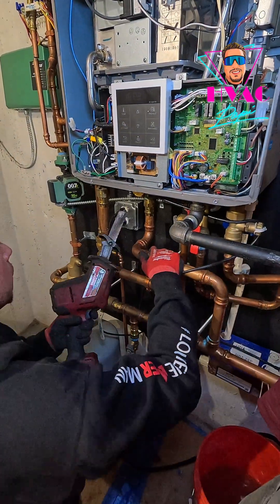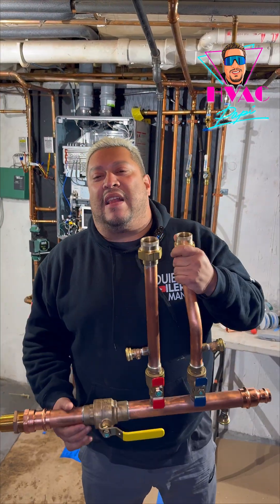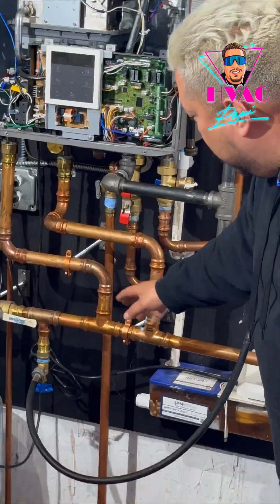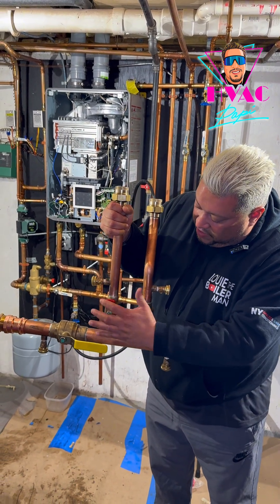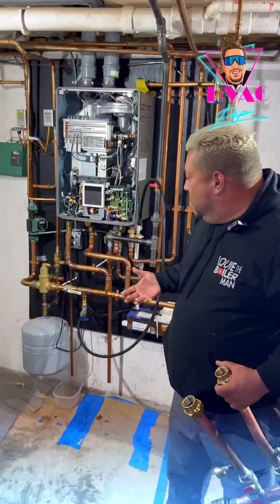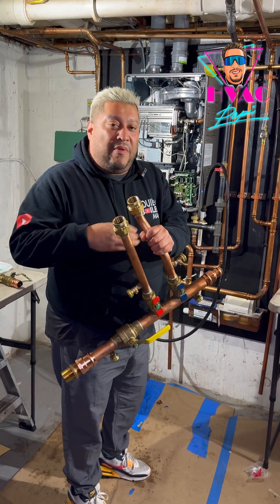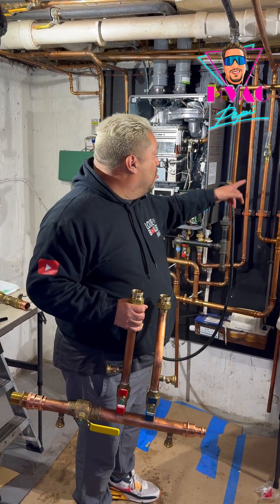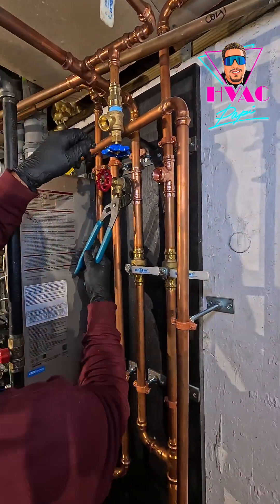Why Your Noritz Boiler Needs a Proper Primary Loop Manifold - HVAC Papi Explains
In this Short, HVAC Papi (Louie the Boilerman) breaks down why a prefabricated primary loop manifold is essential for your Noritz combi boiler.

He also points out a common mistake: the previous technician did not install the proper maintenance valves, making descaling and routine service much harder.

Learn why installing the right isolation valves, drain valves, and fill ports is critical for:

Safe maintenance and descaling

Efficient hydronic heating flow

Long-lasting boiler performance

Pro tip: A properly installed prefab primary loop manifold ensures your Noritz heat exchanger and circulators stay clean, efficient, and serviceable.